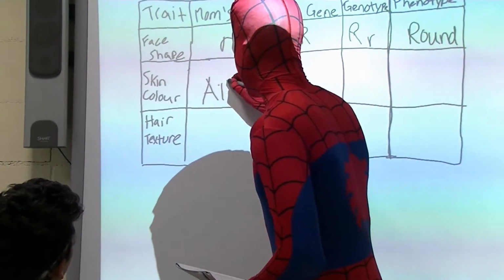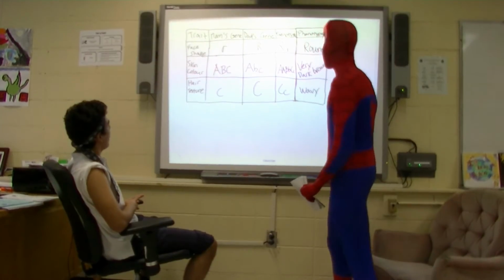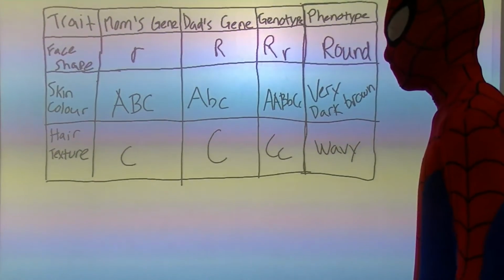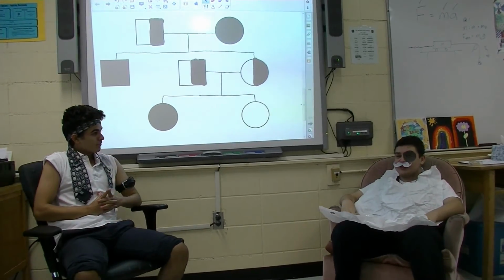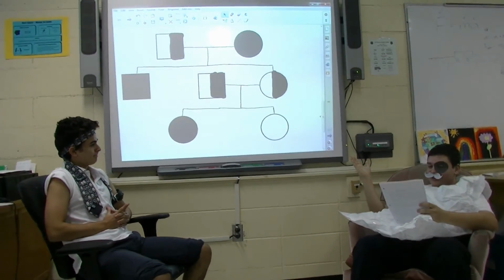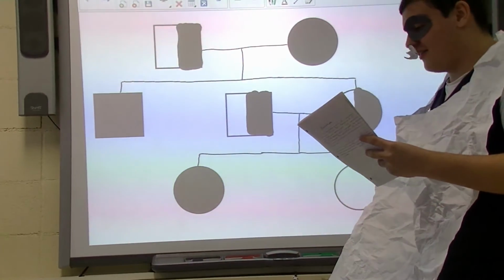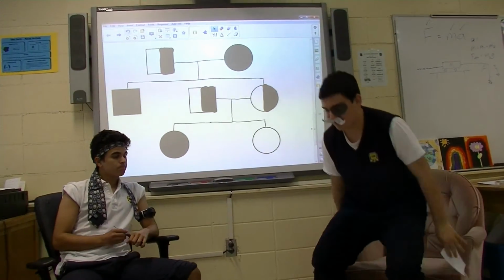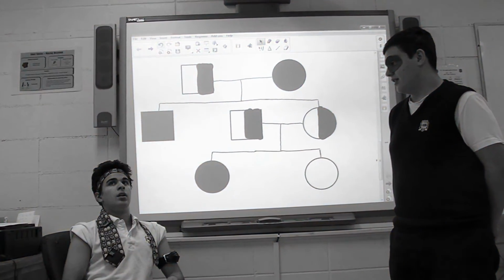Twin Project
I used meditation music from Corel